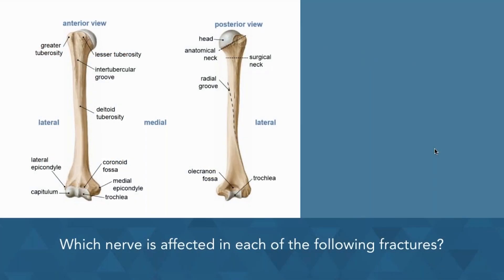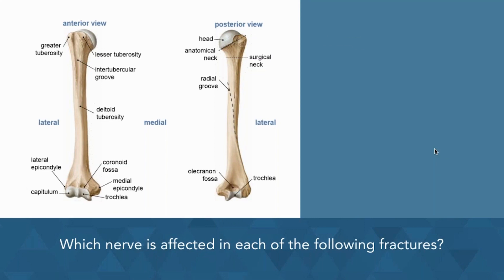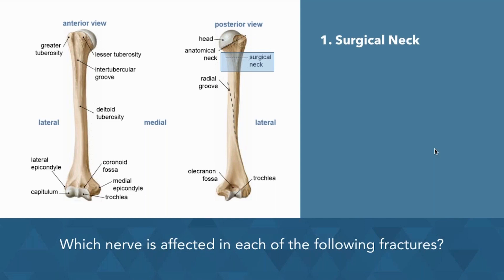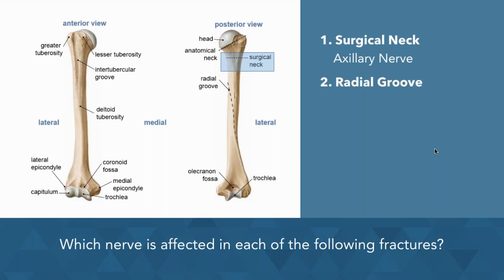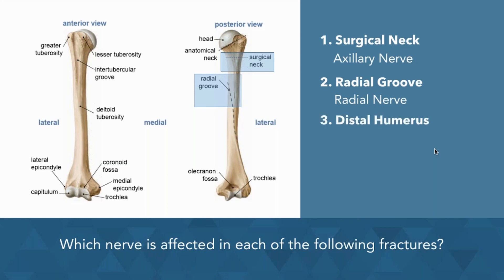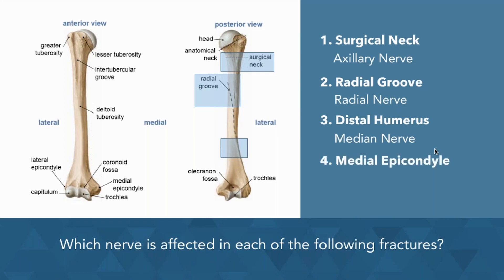Study Topics: Nerve Injuries After Humerus Fractures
In this video, we'll go over nerve injuries that occur after fractures to the humerus.